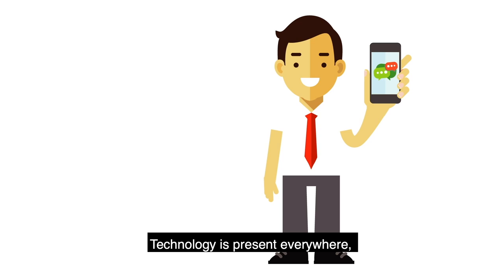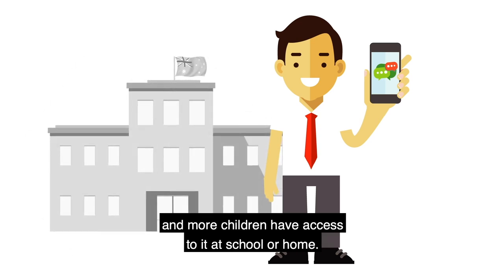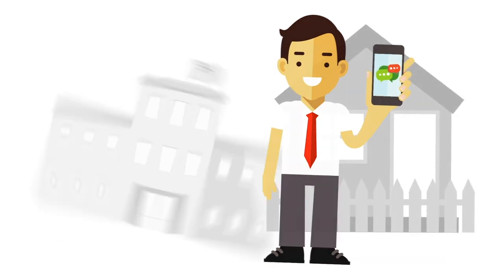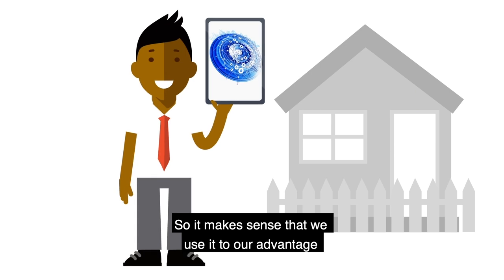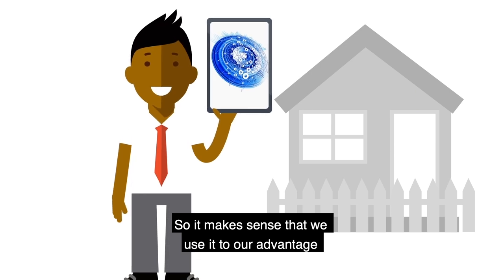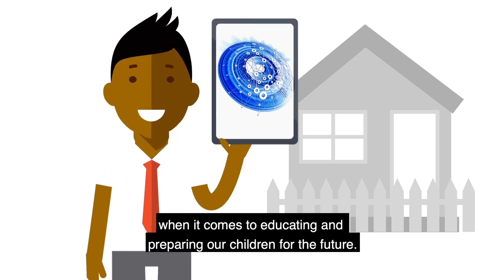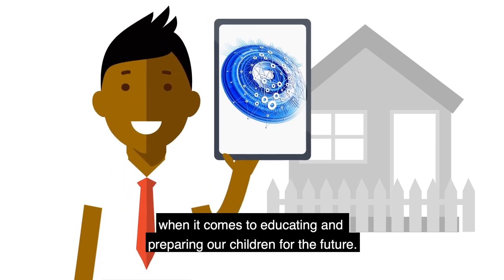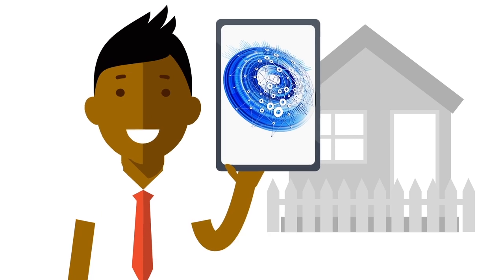Understanding NAPLAN Online